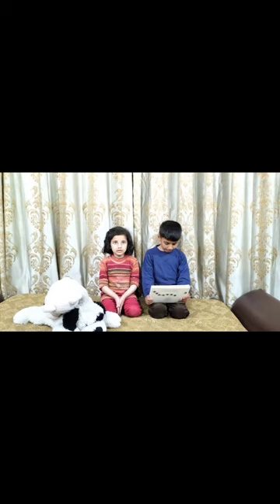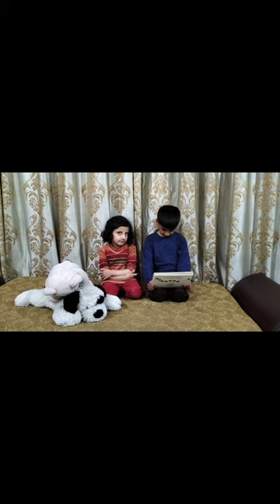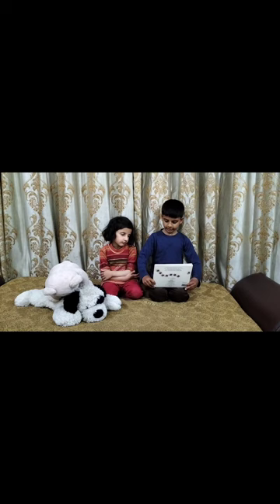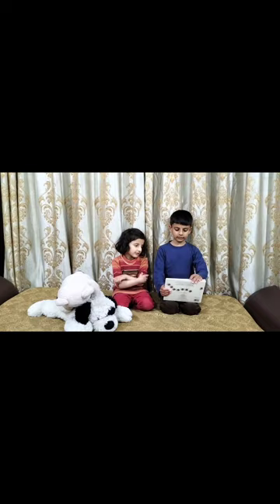More Bugs in Boxes- A pop-up book about colour-David A. Carter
More Bugs in Boxes- A pop-up book about colour by David A. Carter (shaheervlogs8108). This book is written by David A. Carter. It teaches the kids about different colours in an enjoyable way. Different pop up pictures of the bugs make it even more attractive for the kids.

In this book, More Bugs in Boxes- by David A. Carter, Shaheer and Ayesha will tell you about different colours in their own fun way. We hope you will enjoy our colour story book and the way how Shaheer and Ayesha make it more fun.

Timestamps:

00:00 Introduction
00:45 yellow box
02:25 green gift box
03:16 black hat box
04:03 red box
04:22 beige box
05:12 pink pill box
06:08 pink box
06:24 olive green
07:10 orange
08:40 rainbow colours
10:39 book cover
11:12 like, comment, subscribe and hit the bell
12:37 bye

Follow us;

Edited by: shaheervlogs8108,

Filmed by: shaheervlogs810,

Produced by: shaheervlogs8108.

About our channel:

Our channel is all about Shaheer, Ayesha and Yumna. Their likes/dislikes, games they play, toys they use, places they visit, topics they want to speak about, all the fun and silly things they do and even their fights..

Most of our content is unscripted, and the kids' idea. Whatever they suggest or want to talk about or do we just make a video about it. We do things in such a way that along with making memories and capturing them, kids get to learn a lot about different things.

We try to teach educational things in our videos and also try making the learning process enjoyable.

Happy learning,

Team Shaheervlogs8108.